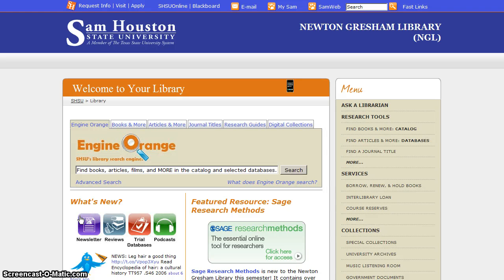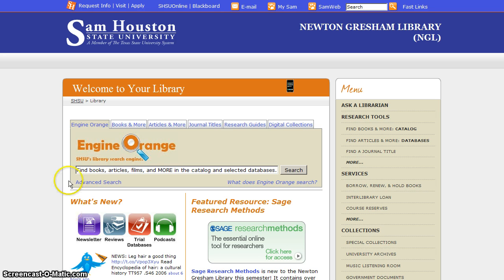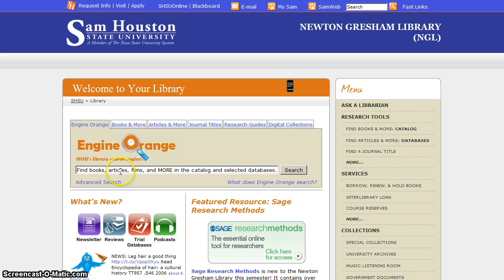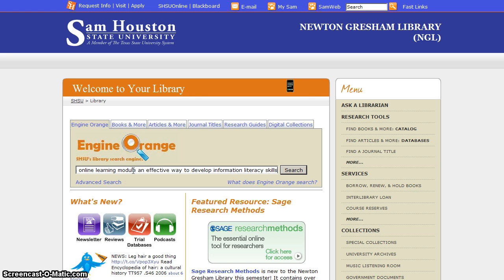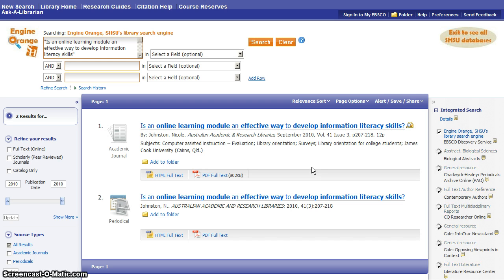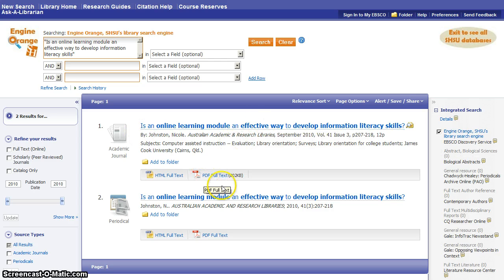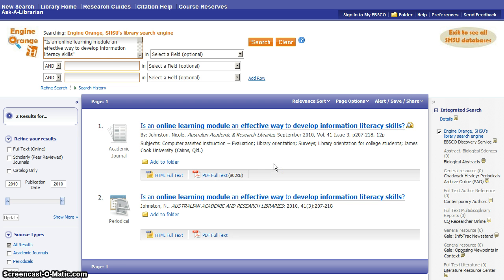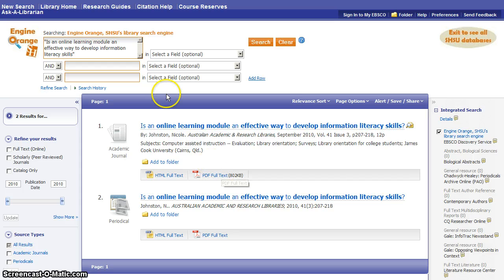Searching Engine Orange for a Specific Article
This video briefly demonstrates how Engine Orange can be useful to quickly track down a specific article.